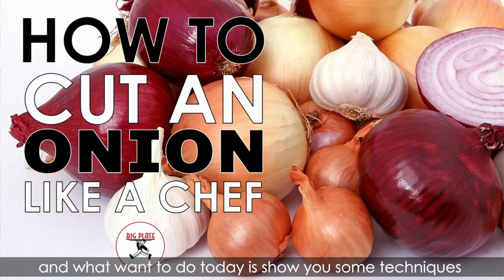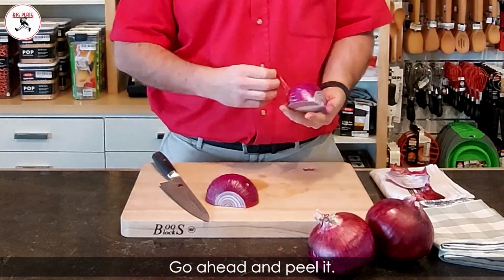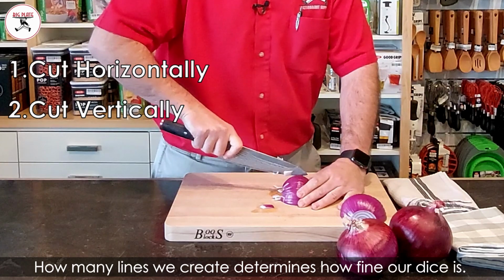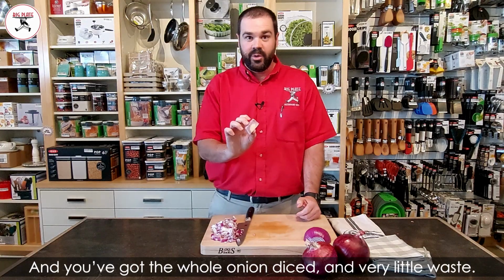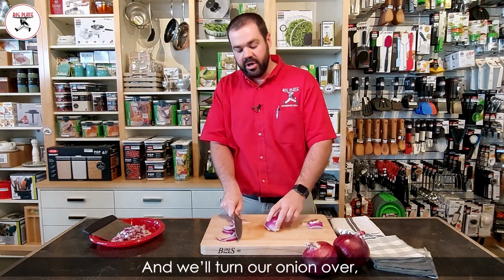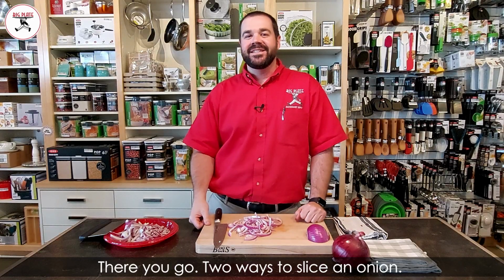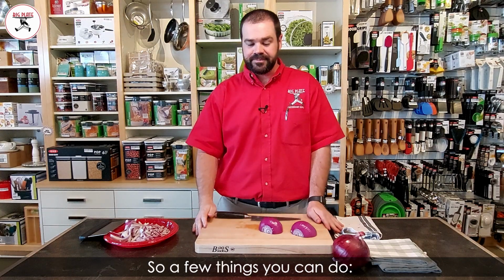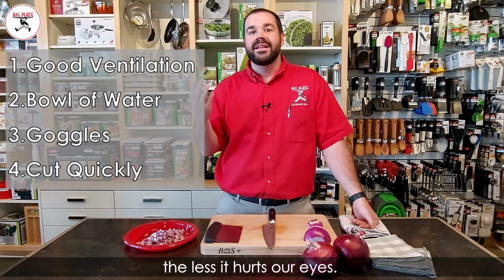How to Cut an Onion Like a Chef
Watch and learn how to both dice and slice an onion just like chefs do it!